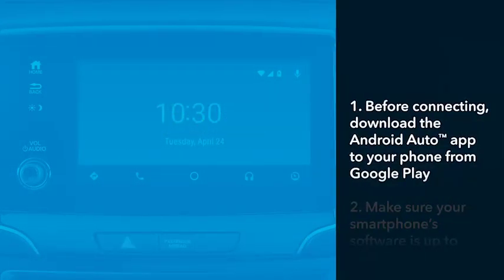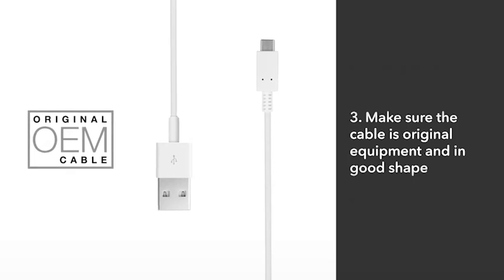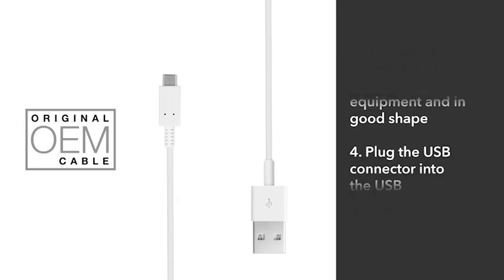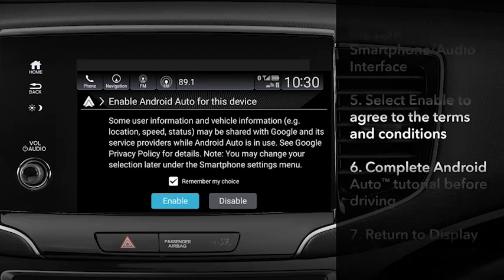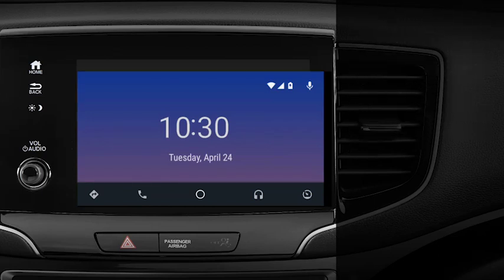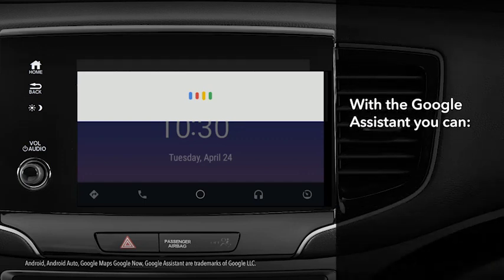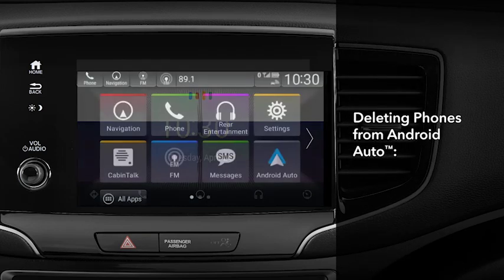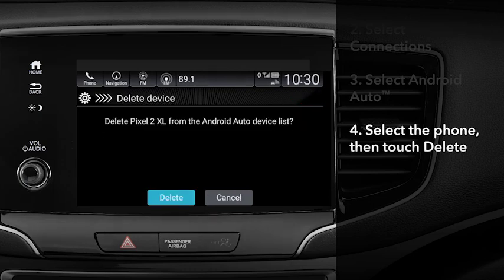Honda Pilot: How to Connect and Use Android Auto™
Thanks to your vehicle’s compatibility with Android Auto™, you can enjoy a variety of your smartphone’s functions while on the road. Learn how to hook it up (0:49) and make it work (0:59) in this video, and you can use Talk to Google to read your emails and texts, and respond to them by voice. Or you can get directions with the Google Maps function, and engage Google Play Music and Google Now. Plus, this video shows you how to delete a phone from the system’s memory (1:52).

Android and Android Auto are trademarks of Google LLC.